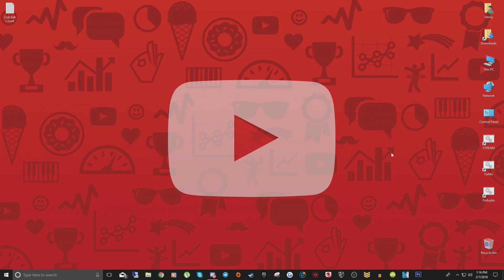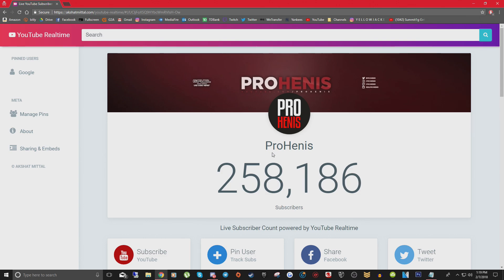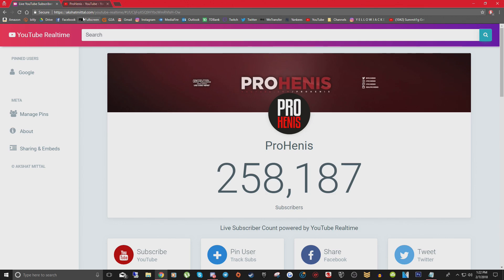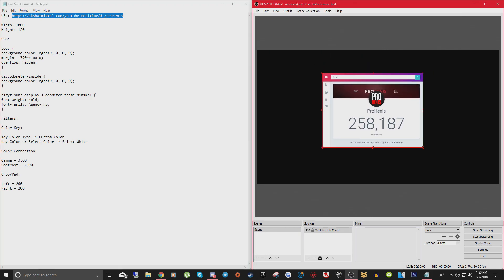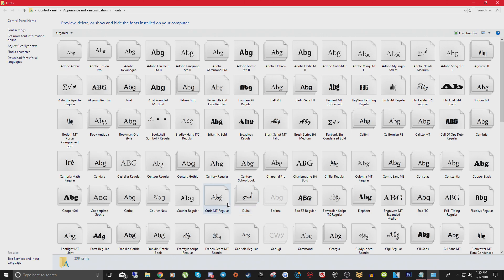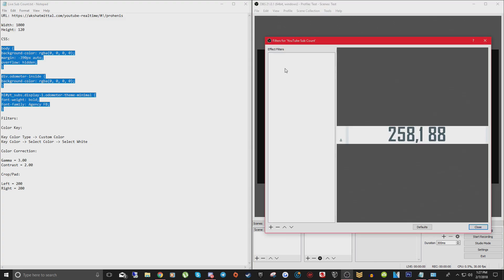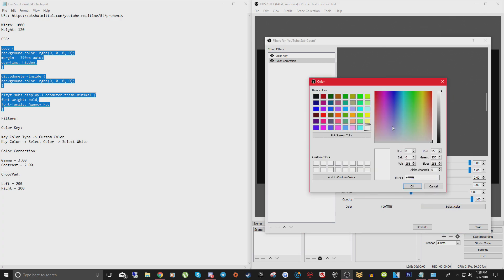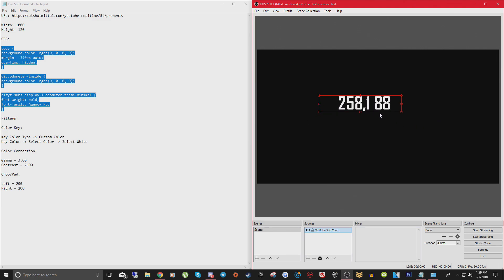How To Add Subscriber Count To YouTube Stream! (Live Sub Count Tutorial)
🚨UPDATED TUTORIAL🚨

Width: 1000
Height: 120

CSS:

body {
background-color: rgba(0, 0, 0, 0);
margin: -390px auto;
overflow: hidden;

h1#yt_subs.display-1.odometer-theme-minimal {
font-weight: bold;
font-family: Agency FB;

Filters:

Color Key:

Key Color Type -- Custom Color
Key Color -- Select Color -- Select White

Color Correction:

Gamma = 3.00
Contrast = 2.00

Crop/Pad:

Left = 200
Right = 200

This video includes: youtube sub count,live sub count,live youtube subscriber count,live youtube sub count,youtube gaming,live youtube subscribers,subscriber alerts,youtube gaming sub count,add subscriber count,how to,how to youtube,how to sub count,sub count tutorial,tutorial live sub count,youtube live sub count tutorial,sub count obs tutorial,youtube obs tutorial,live youtube tutorial